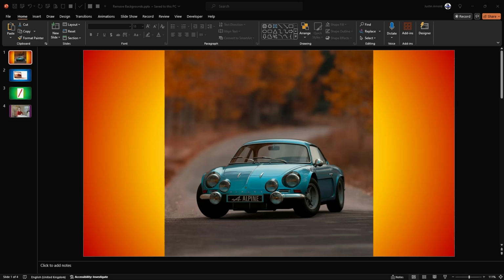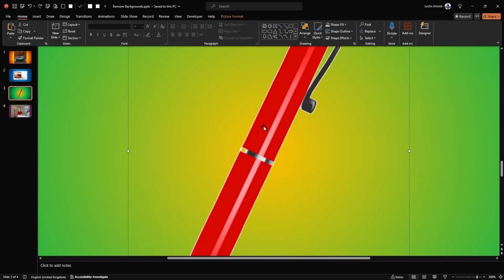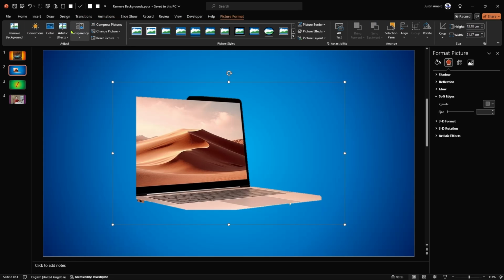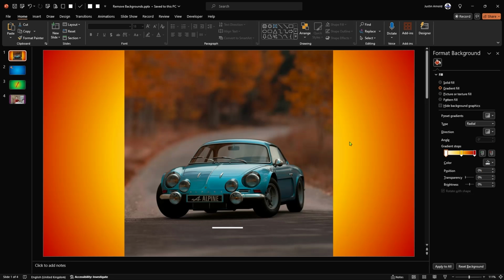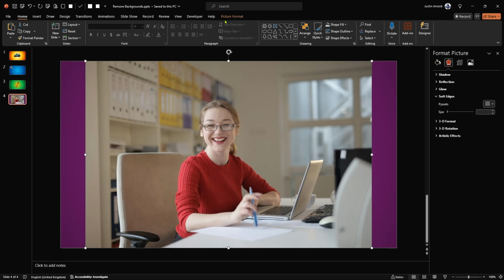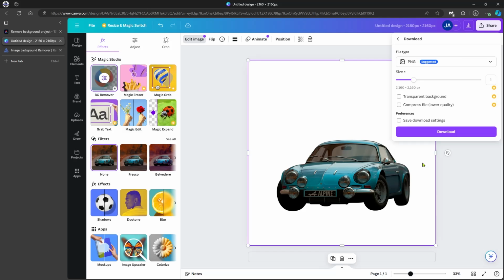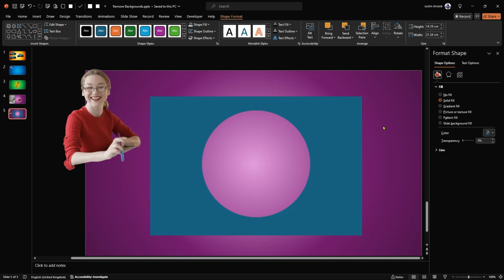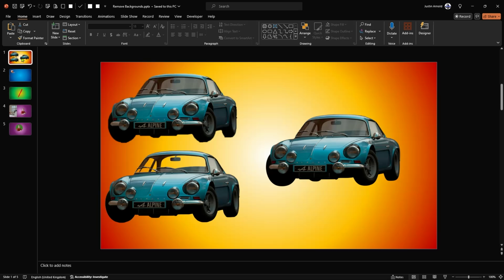Your Presentations Will Look 10x Better After Watching This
In this tutorial, learn how to easily remove image backgrounds in PowerPoint using 5 different techniques! Whether you're looking to enhance your presentations or create eye-catching graphics, mastering background removal can elevate your design skills.

No matter your skill level, these methods are straightforward and effective, making it simple to create polished and professional presentations. Don’t let distracting backgrounds take away from your message—follow along and transform your images today! 👉 Watch until the end for bonus tips and tricks!